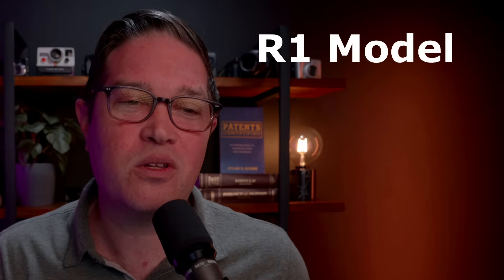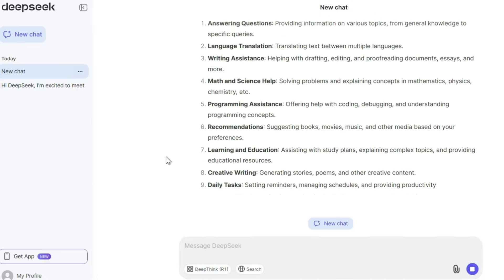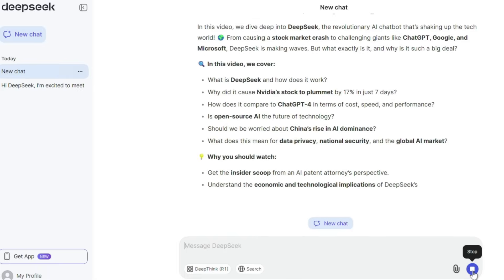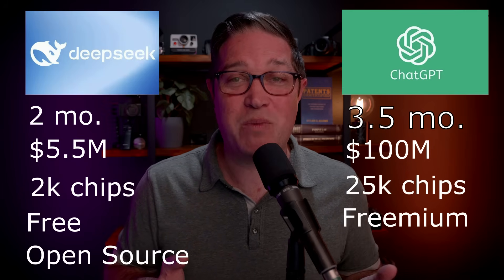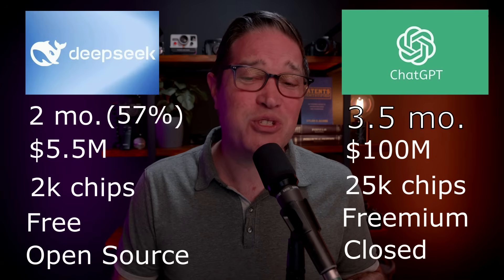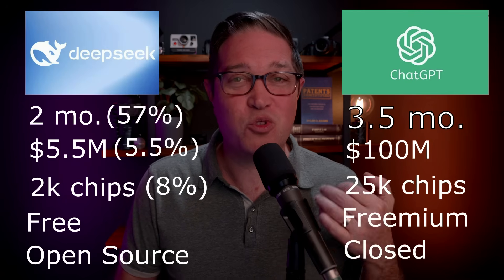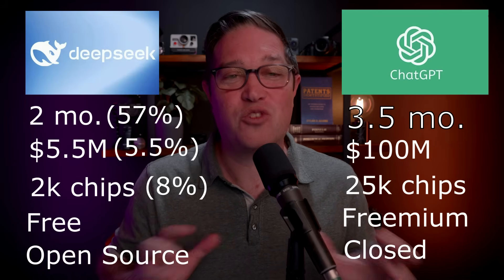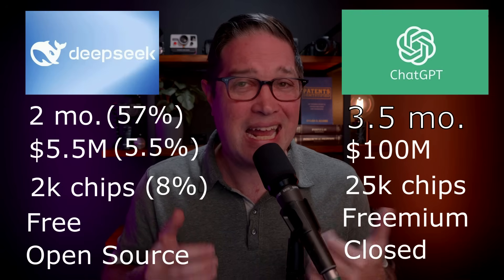What Makes DeepSeek a Game Changer in AI?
What is DeepSeek? The AI Disruption Everyone’s Talking About! 🚀
In this video, we dive deep into DeepSeek, the revolutionary AI chatbot that’s shaking up the tech world! 🌍 From causing a stock market crash to challenging giants like ChatGPT, Google, and Microsoft, DeepSeek is making waves. But what exactly is it, and why is it such a big deal?

🔍 In this video, I cover:
What is DeepSeek and how does it work?
Why did it cause Nvidia’s stock to plummet by 17% in just 7 days?
How does DeepSeek  compare to ChatGPT-4 in terms of cost, speed, and performance?
Is open-source AI the future of technology?
Should we be worried about China’s rise in AI dominance?
What does DeepSeek mean for data privacy, national security, and the global AI market?

💡 Why you should watch:
Get the insider scoop from an AI patent attorney’s perspective.
Understand the economic and technological implications of DeepSeek’s rise.
Learn why competition in AI is good for innovation but could disrupt the market.
Find out if the hype is real or if we should hold off on freaking out.

***Note that is video is a re-upload to fix some audio issues***

Gear Used to Make This Video:
Panasonic LUMIX GH7
Neewer 230W Video Light
Godox Softbox
Aputure Amaran RGB Tube Lights
Shure SM58 Microphone
Panasonic LUMIX DMW-XLR2 XLR Mic Adaptor
Shure SM57 Windscreen
Neewer LED Panel Light
StudioFX Rim/Back Light